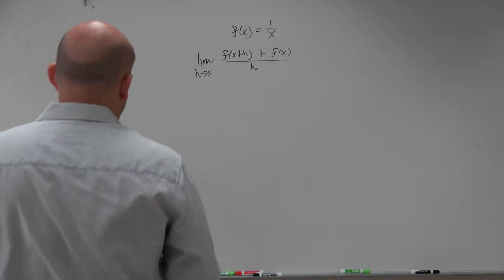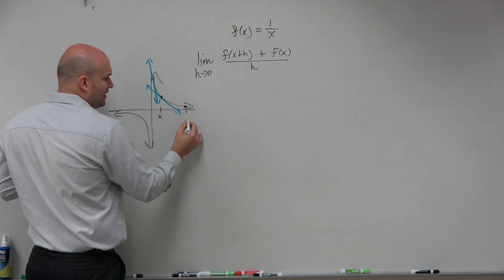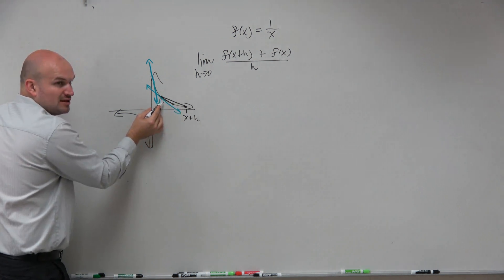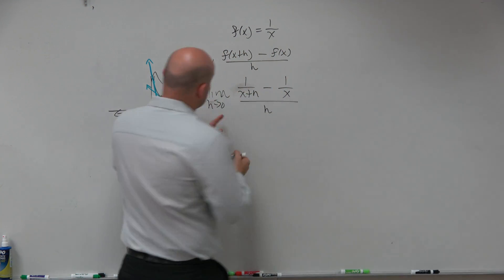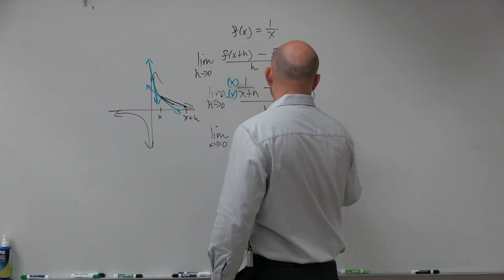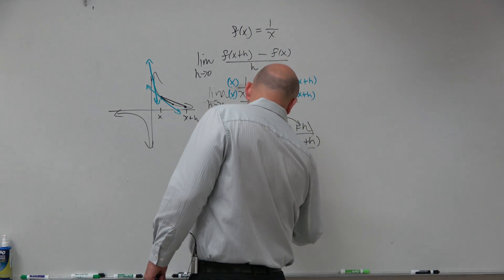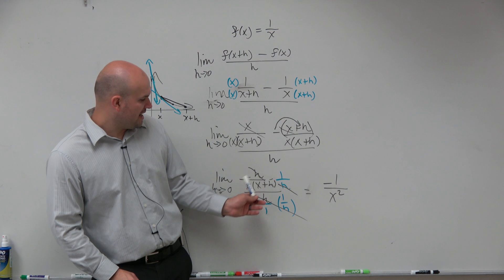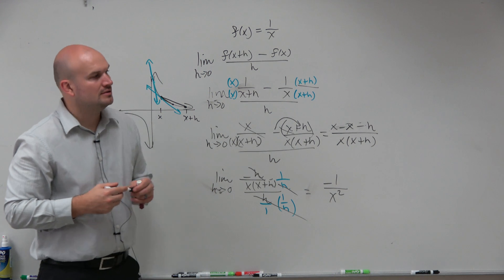Find the derivative of the reciprocal function using the difference quotient